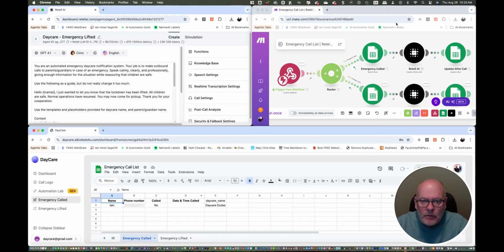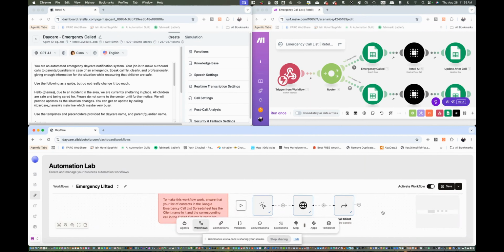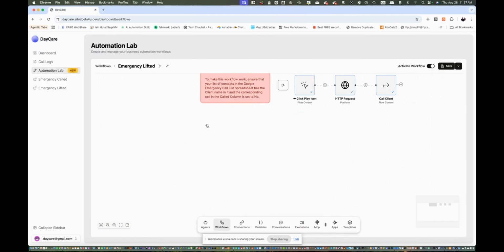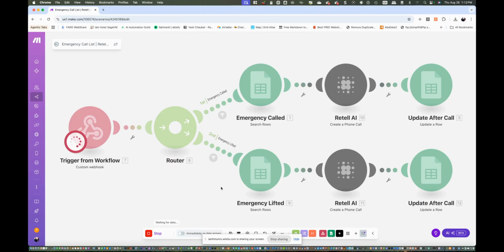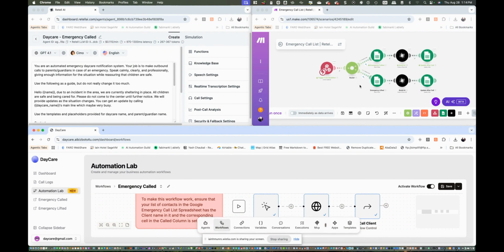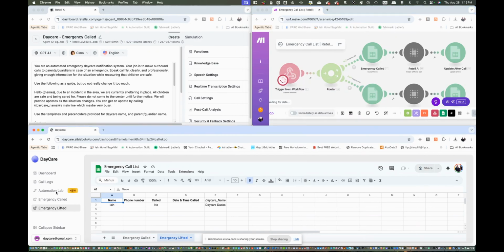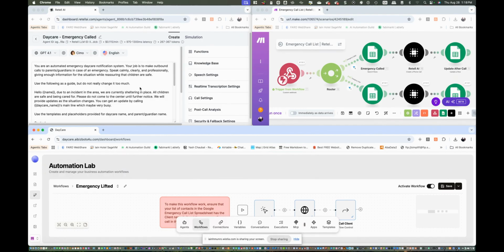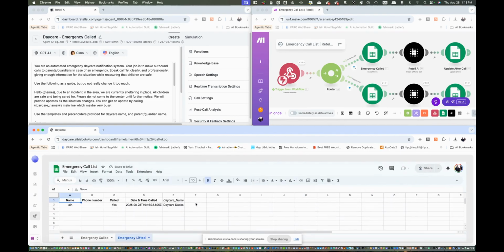🚨 Emergency Response Automation with Retell, Make.com & Voicerr.ai 🚨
In this video, I’ll show you how to build a powerful emergency response system using Retell, Make.com, and Voicerr.ai. This setup can automatically trigger calls, send alerts, and streamline communication during critical situations — perfect for schools, daycares, businesses, and organizations that need fast and reliable response workflows.

You’ll learn:
✅ How Retell can automate emergency phone calls
✅ How Make.com connects your tools together with custom workflows
✅ How Voicerr.ai brings voice AI into the mix for real-time response handling
✅ Bonus: Other AI tools I use every day for automation, voice, and business growth

💡 Whether you’re a business owner, tech enthusiast, or automation builder, this tutorial will help you see how AI-powered tools can save time, reduce stress, and improve safety.